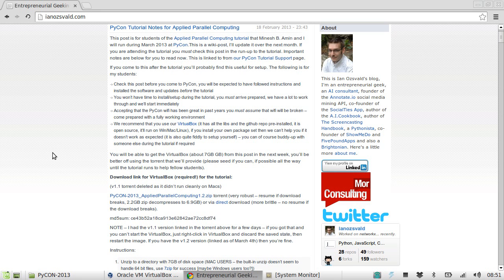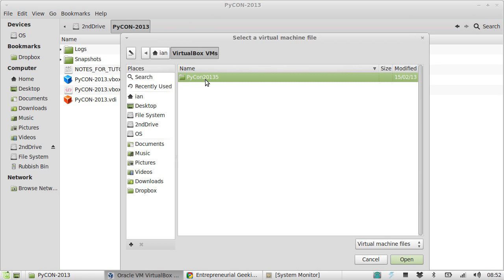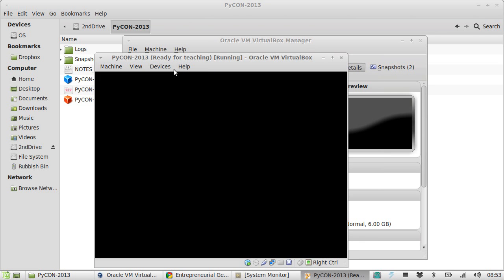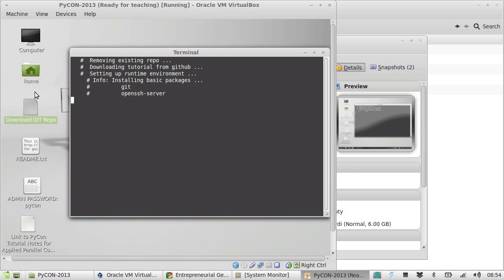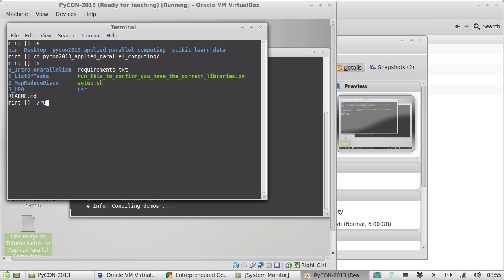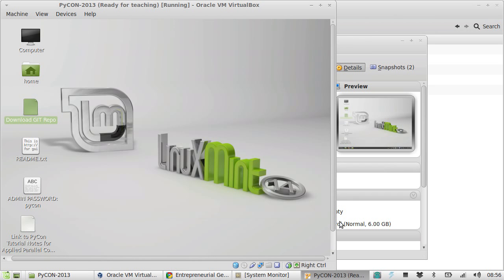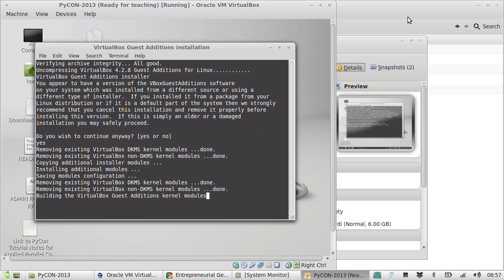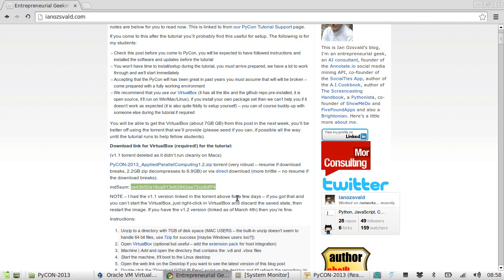PyCon 2013 Applied Parallel Computing Tutorial Install Notes